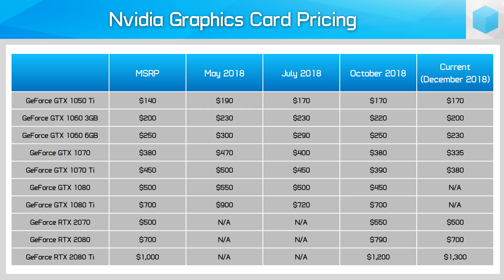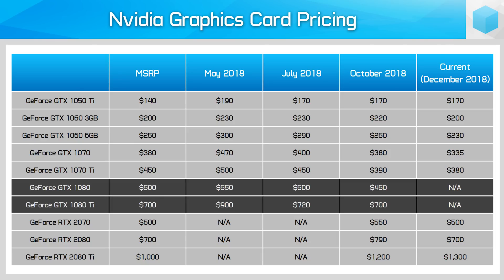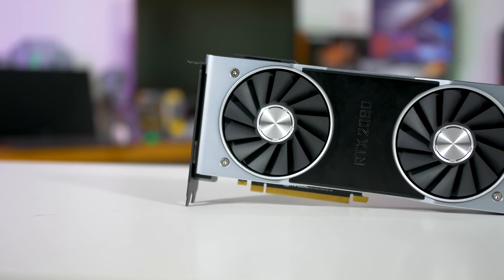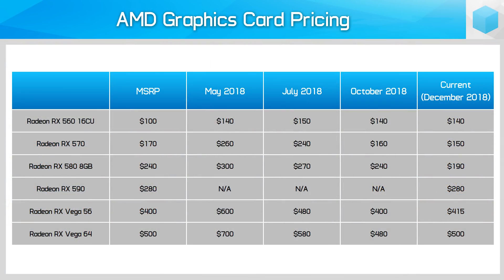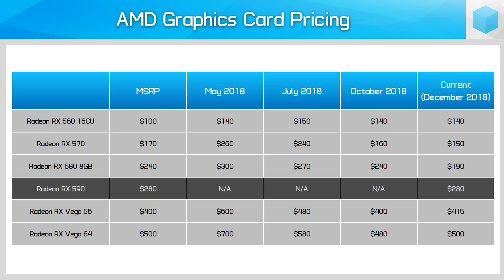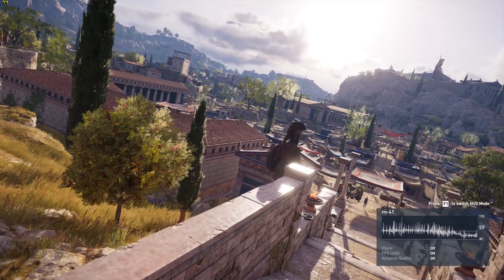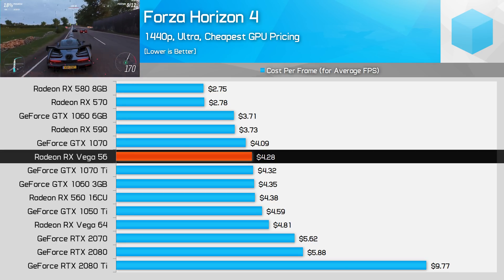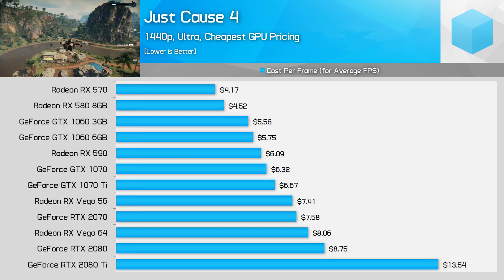GPU Pricing Update, AMD Destroys Nvidia in the Mid-Range, Pascal Is Disappearing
Check GPU prices now:
GeForce GTX 1070 Ti
GeForce GTX 1060
GeForce GTX 1050 Ti
GeForce RTX 2070
Radeon RX 590
Radeon RX 580
Radeon RX 570
Radeon RX 560